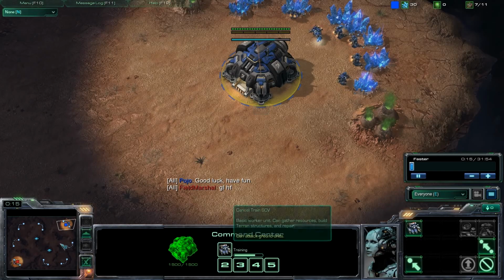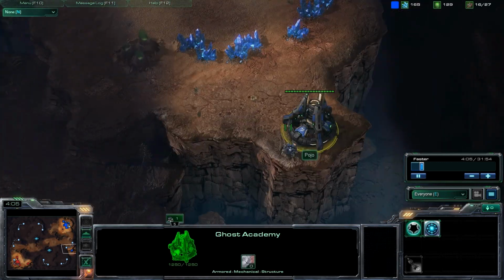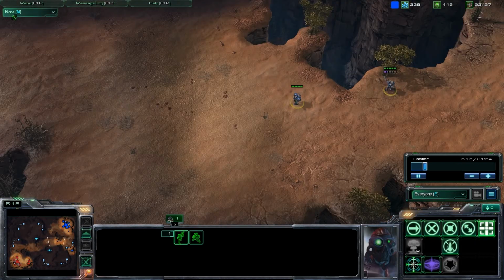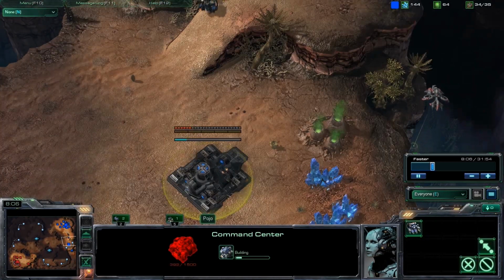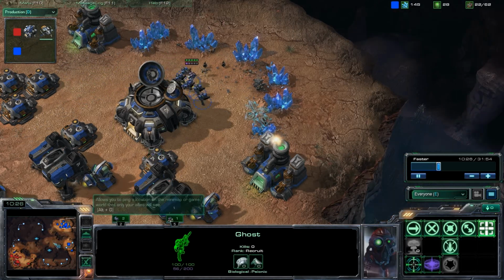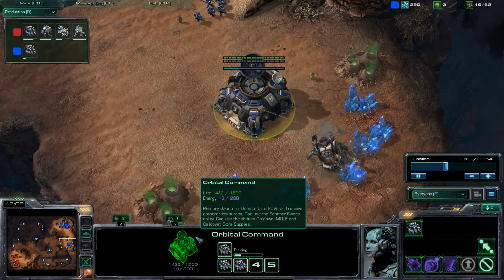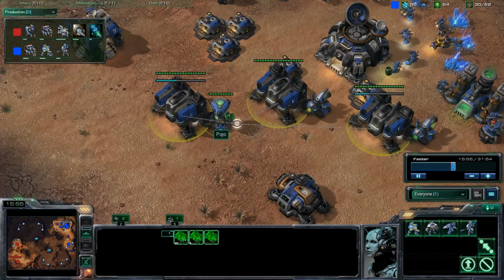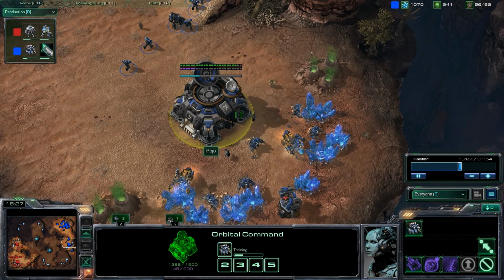Pojo Vs FieldMarshal - Ghost First - Part One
First try at a Ghost First build devolves into a spectacular harrassfest.  Also, new microphone, but not new RAM.